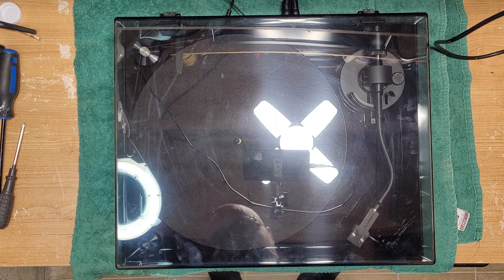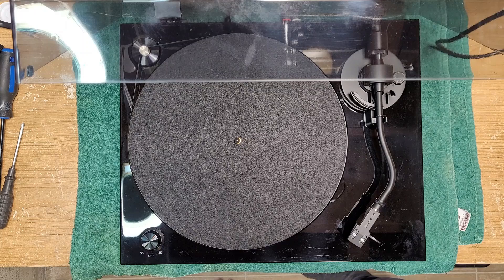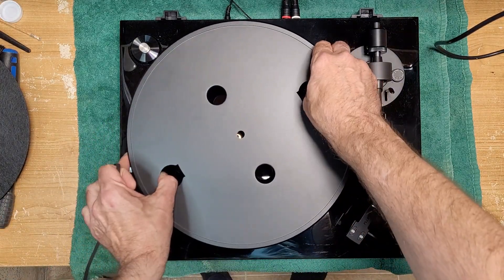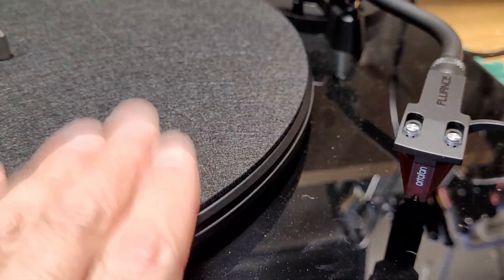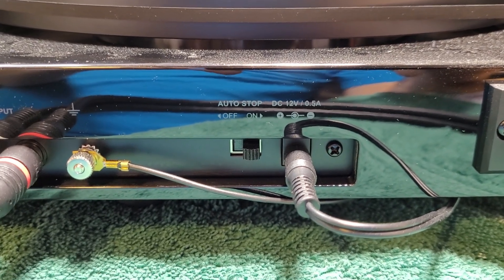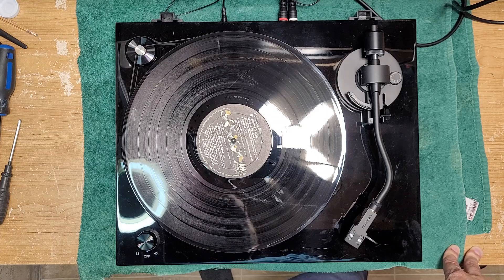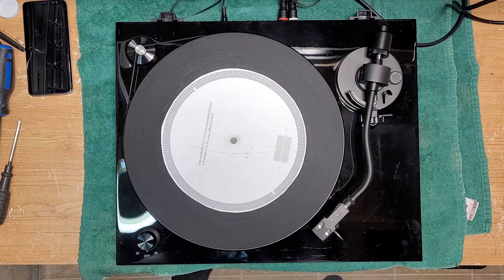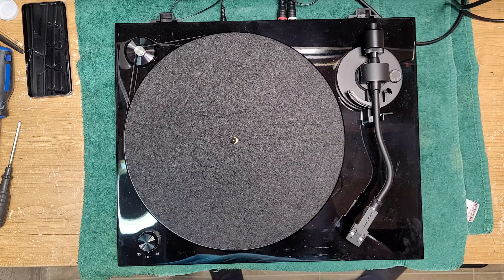Fluance RT-83 Turntable Review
Let's have a look at this newish brand that has been selling well.